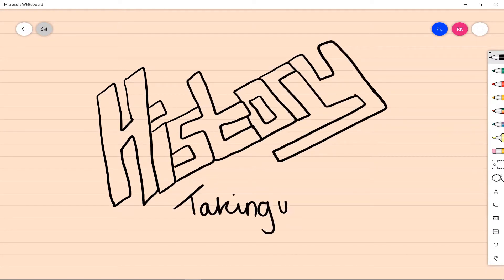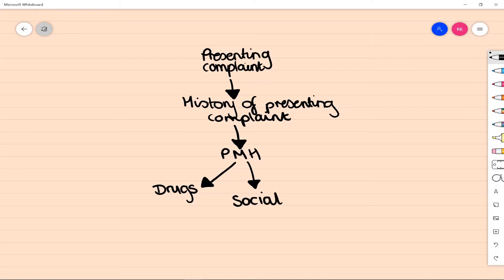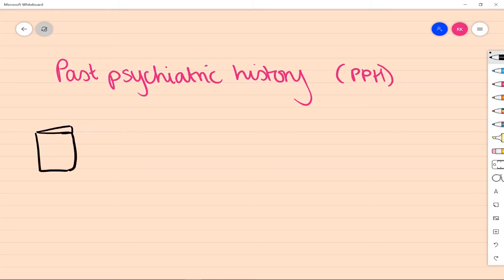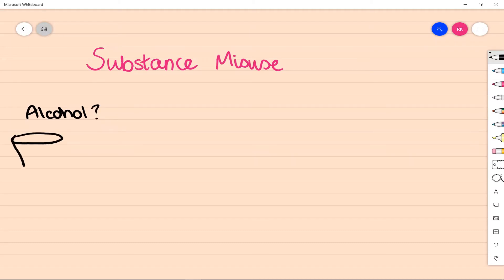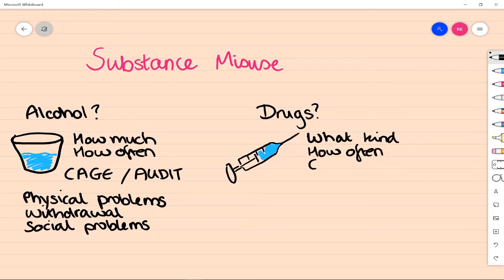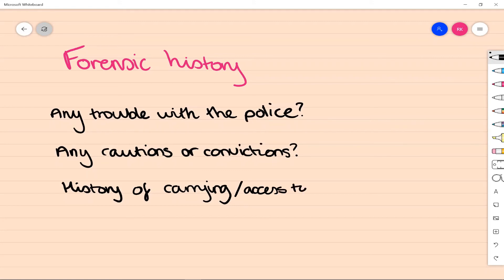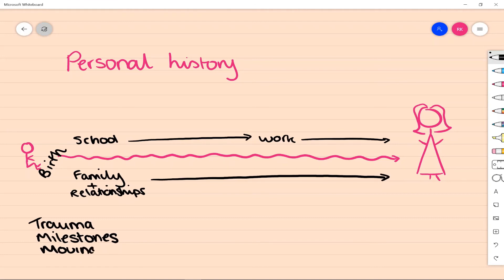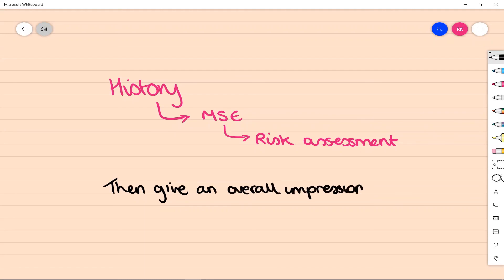Psychiatric History Taking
In this video we discuss the process for completing a psychiatric history. There are many areas covered within this and we aim to give a quick overview of the headings in order to help you to structure your history taking and documentation.